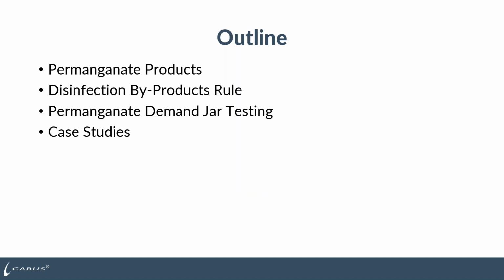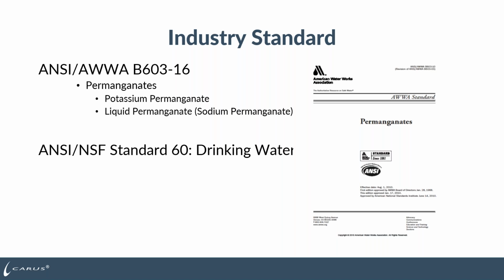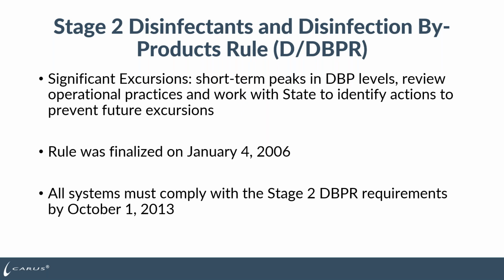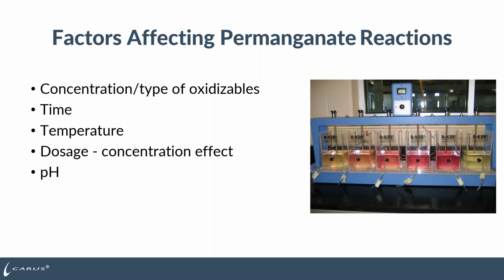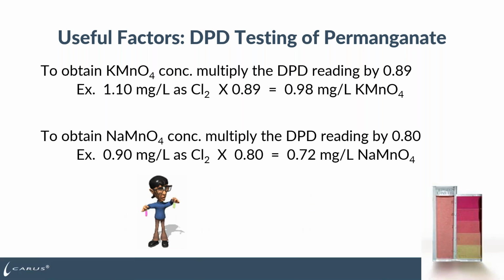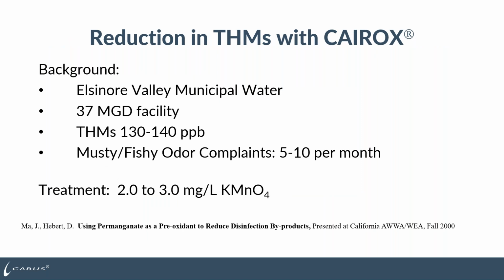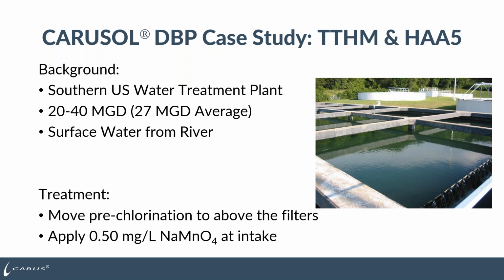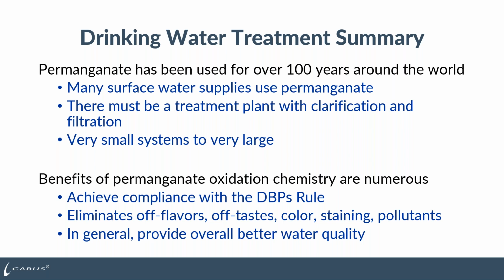Carus Webinar: What you need to know Disinfection By products DBPs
Darin Skutt will review the Stage 1 and Stage 2 DBP regulations that affect drinking water plants and the sources that lead to DBPs in a system. Treatment options for removing the pre-cursors to DBPs will be discussed with a focus on permanganate pre-treatment, and more!